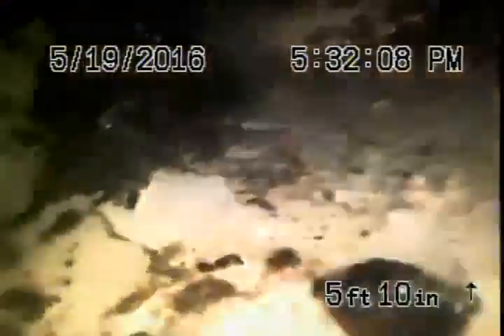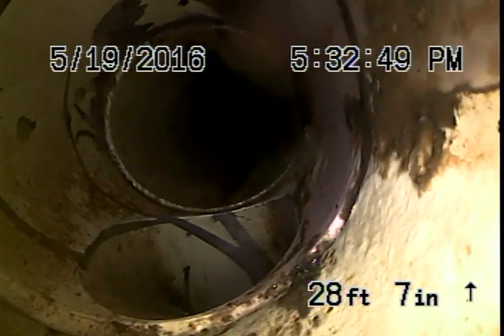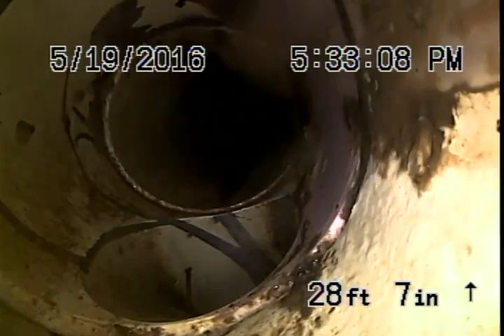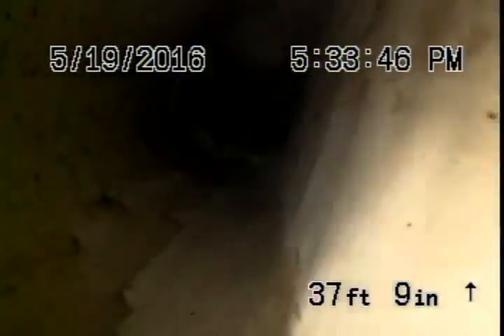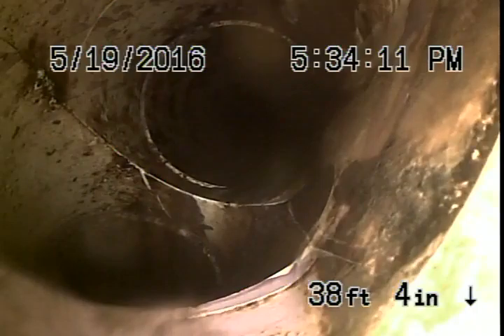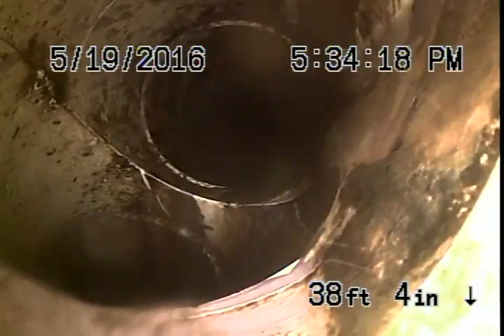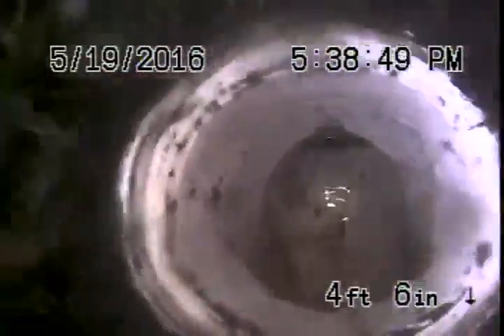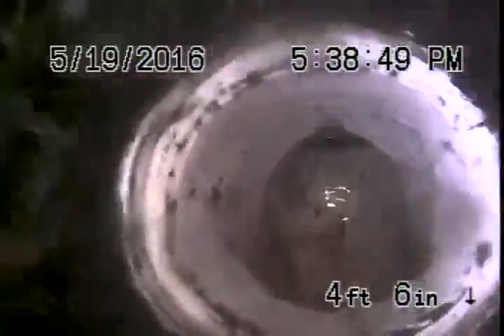6351 103rd Ave N #2